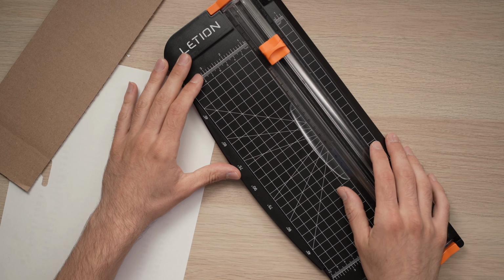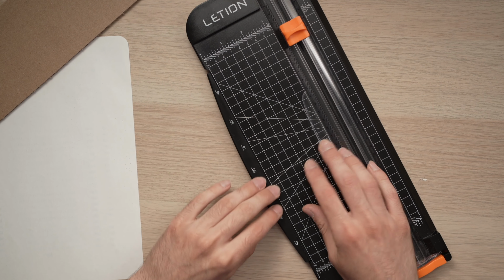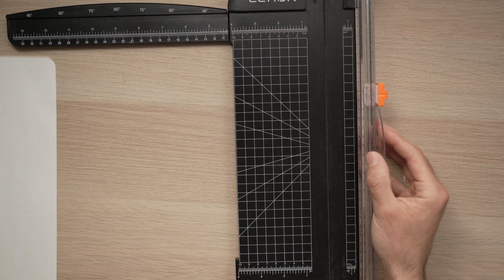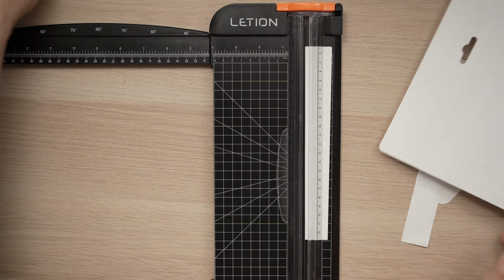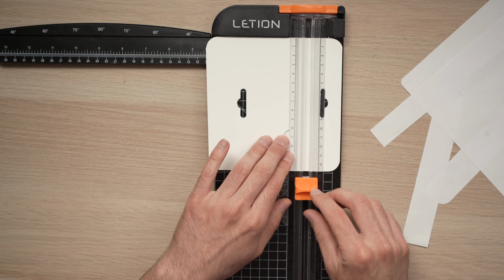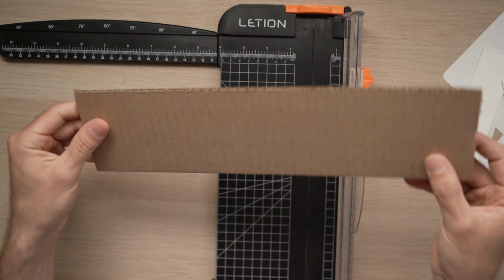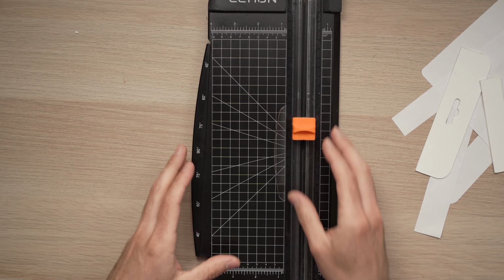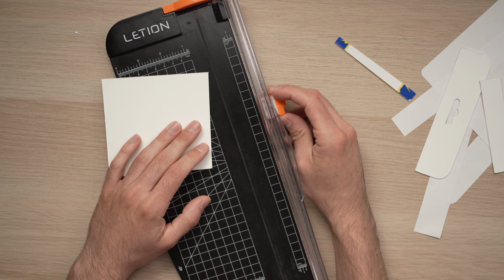Paper Cutter Trimmer Titanium 12 inch Review (EVTECK, LETION, JIELISI etc..)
Review of the Paper Cutter Trimmer Titanium 12 inch (EVTECK, LETION, JIELISI etc..)

In this short video, I will review a paper cutter I got on amazon. It comes under different names such as Evteck, Letion, Jielisi and many more but at the end they are all the same. Great to cut papers and also some cardstock.